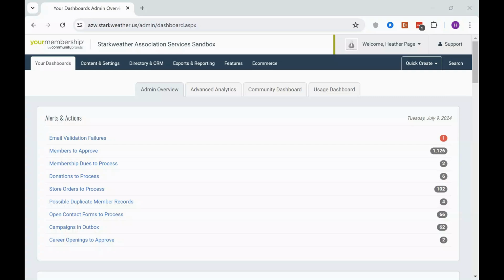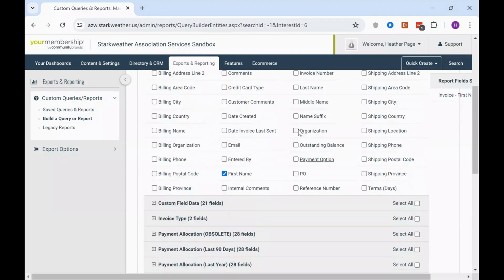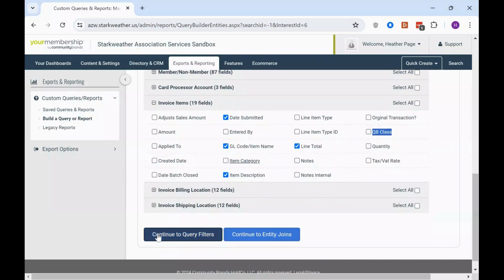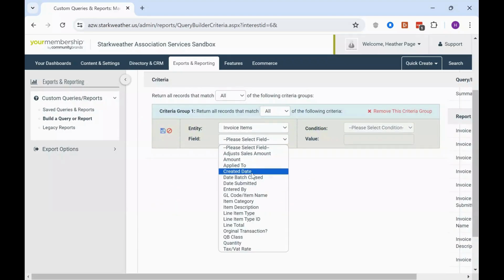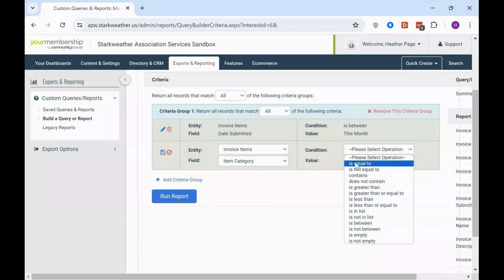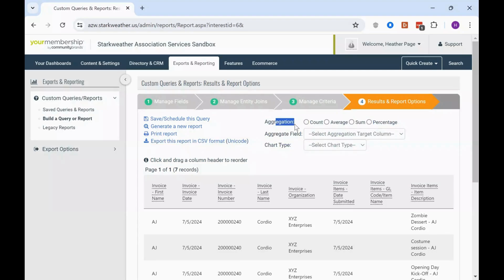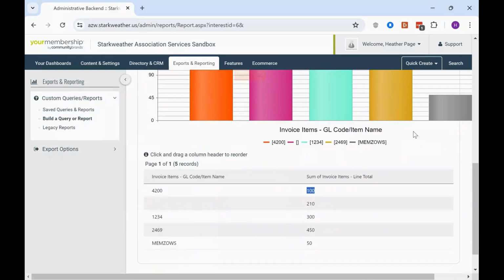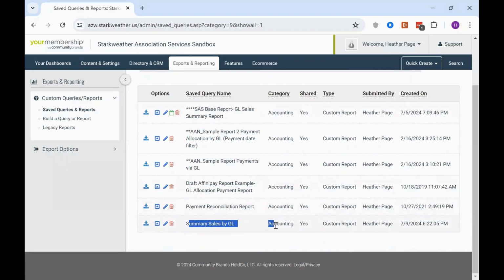Efficient Reporting: Sales Summary by GL Codes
📊 Streamline your sales reporting with ease by unlocking the power of accurate financial records with the YM custom reporting tool! 🌟 Create comprehensive sales reports by GL accounts to ensure financial integrity and aid in future planning and budgeting.

Steps to Success:
1. Navigate to Exports and Reporting, then select “Build a query report.”
2. Enter a descriptive title and choose the commerce area.
3. Select relevant fields like names, organization, invoice dates, and GL codes.
4. Apply filters such as date range and item category.
5. Use an aggregation table for a color-coded chart and summary report.

💡 Pro Tip: Check for discrepancies and update items as needed. Remember, YM cannot retroactively update GL codes for past transactions.

YourMembership Support (YM Help): 🙌 We’re hear to help! Questions? Curiosities? Reach out anytime. Contact Starkweather for help